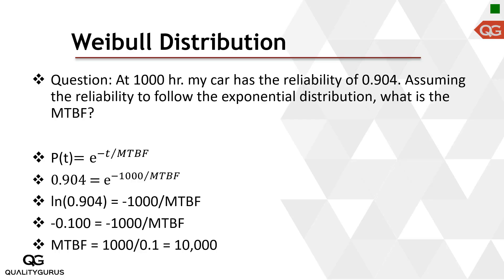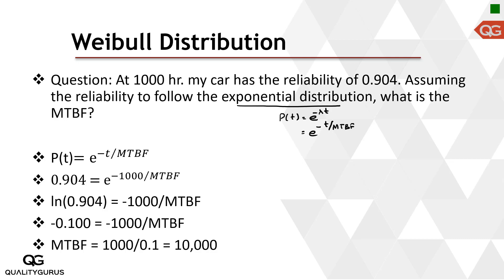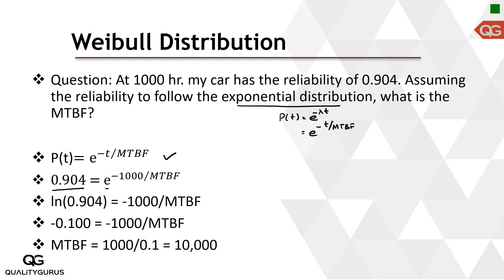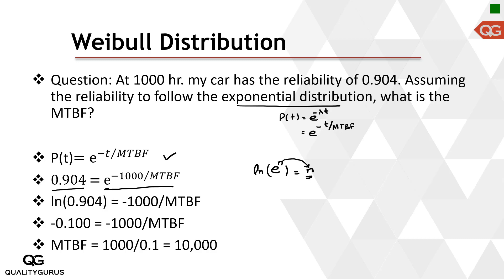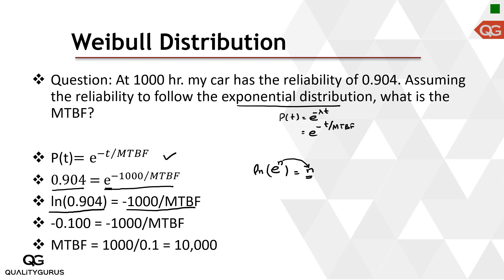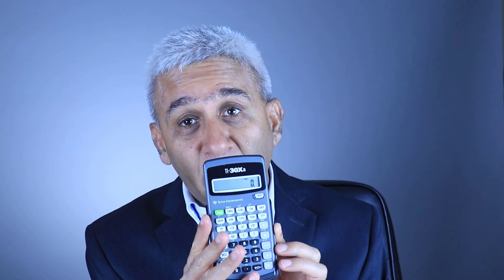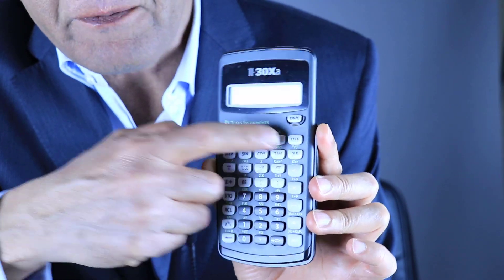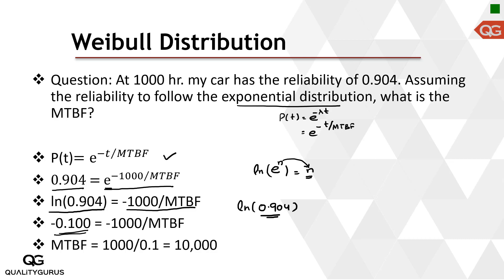ASQ CQE Exam Preparation Question - Reliability